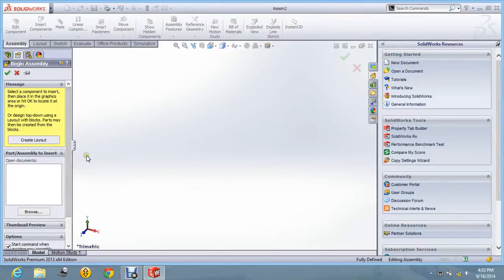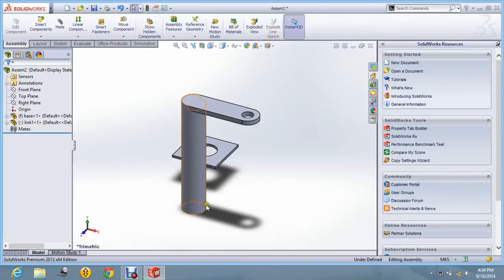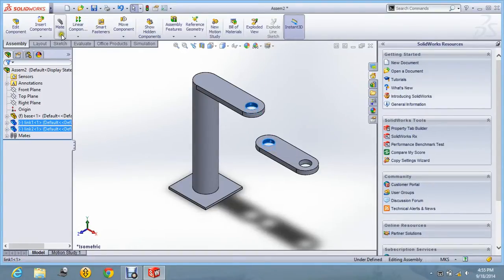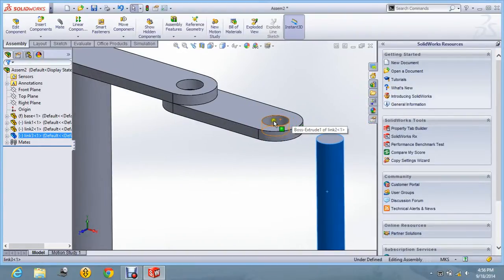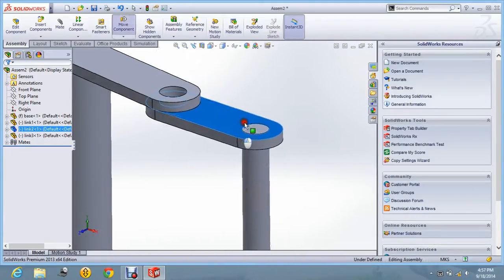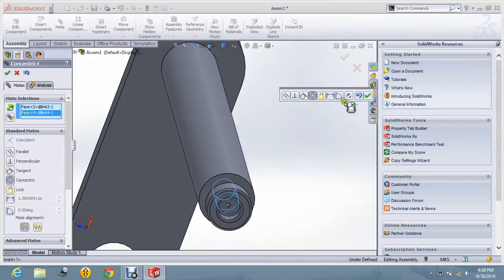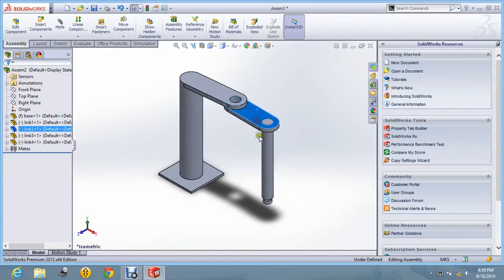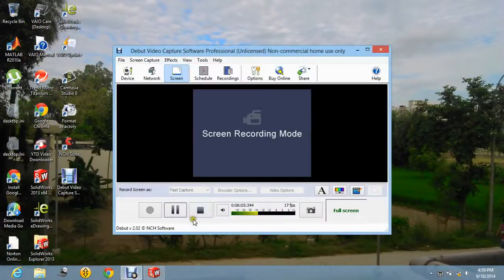Assembly of SCARA robot in solidworks 2013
This video will help you to understand the assembly command in solidworks 2013 and the working of the SCARA robot.